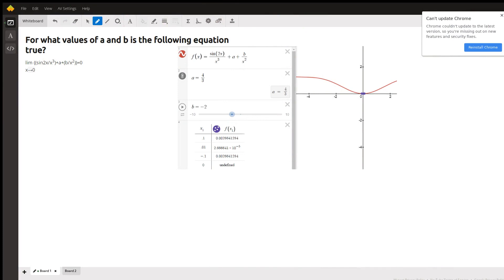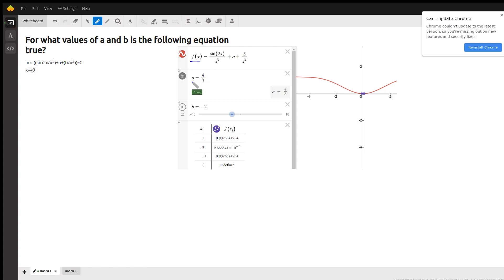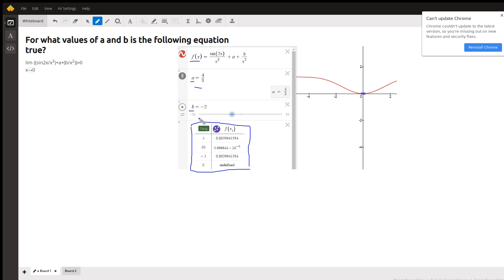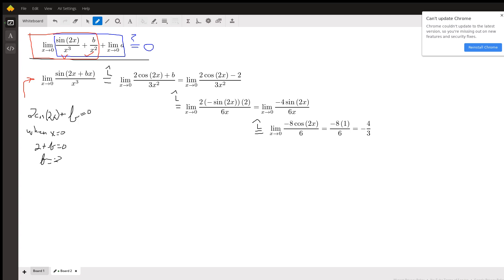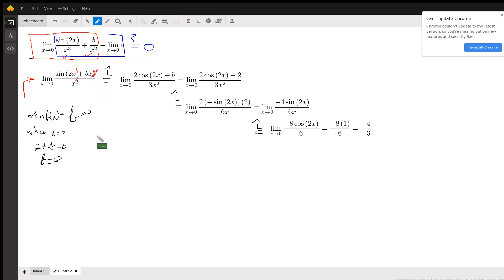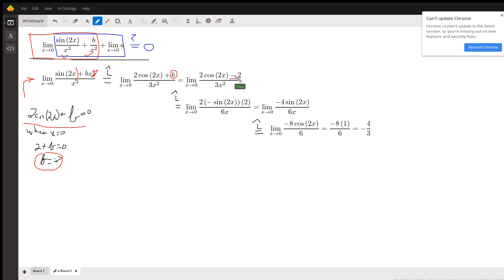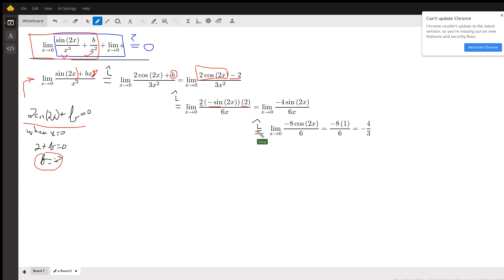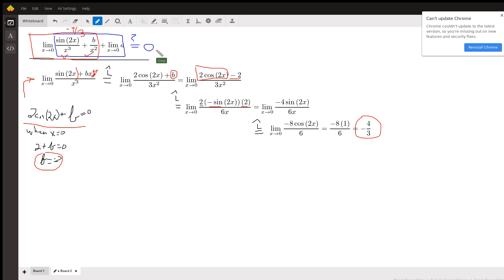Find the values of a and that will force the limit of a function to be 0 (applying L'Hospital's rule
Question:  For what values of a and b is the following equation true?
lim ((sin2x/x3)+a+(b/x2))=0x→0

Answered By:

Doug C.